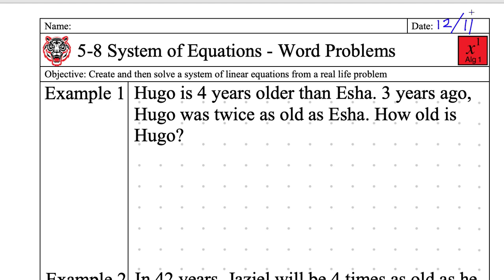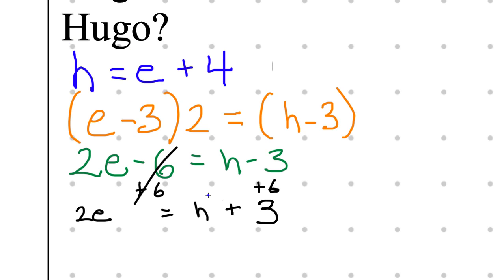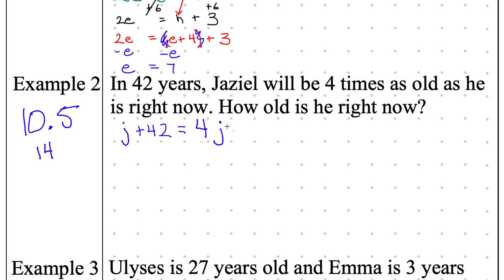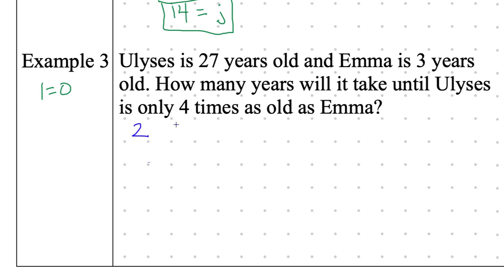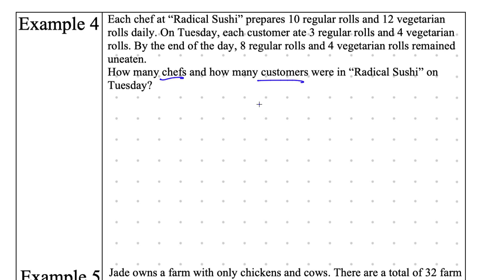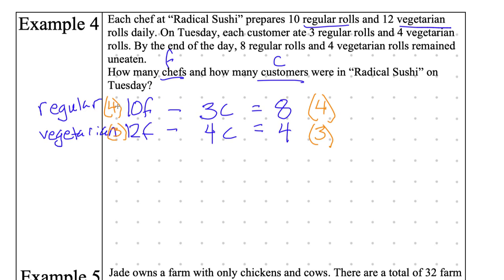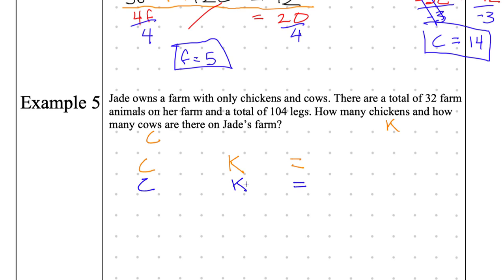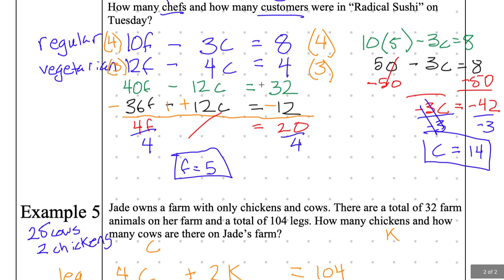Algebra 1 notes 5-8 System of Equations - Word Problems